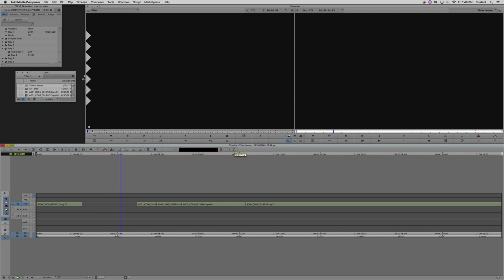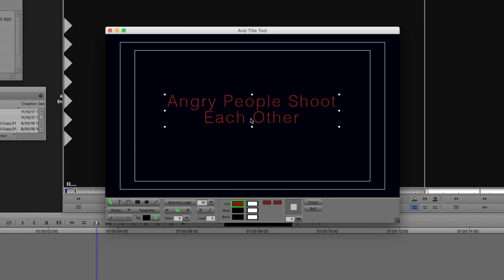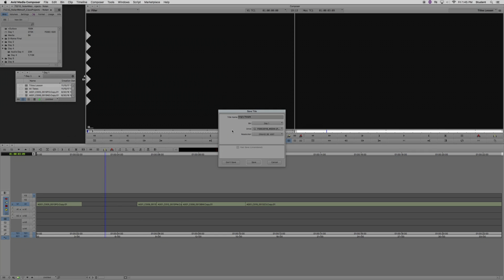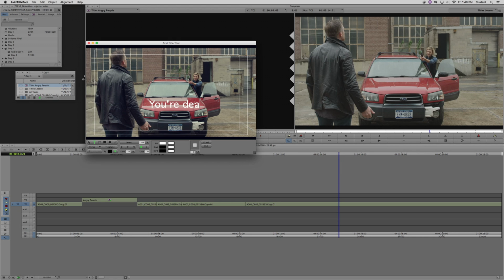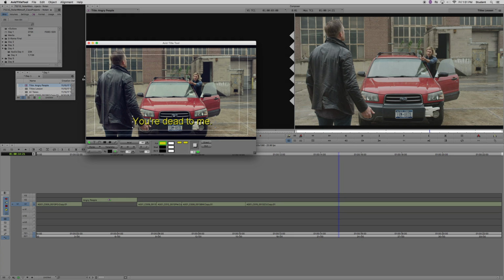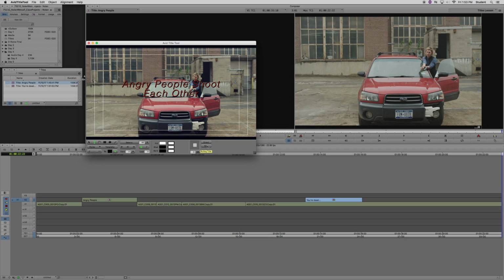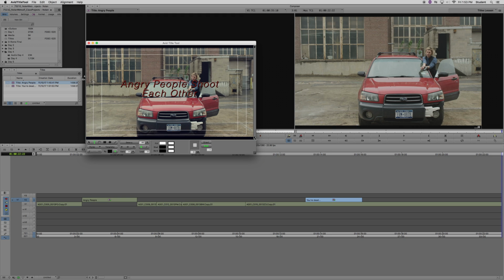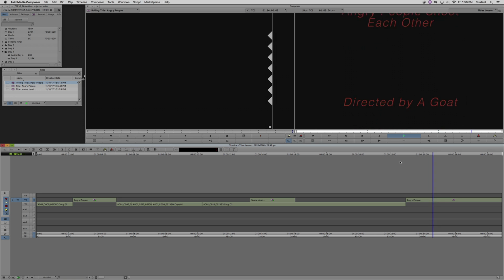Media Composer Tutorials: Title Tool - Feirstein Graduate School of Cinema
Intro Graphics - Ali Vil
Sound Design - Josh Loell

00:25 Load Filler in the Source window
00:35 Tools tab, click on Title Tool Application
02:08 Save title
02:52 Improve video quality
03:16 Subtitle
05:21 Create Title Bin
05:40 Make opening and closing credits are the same font
07:20 What to do when you can’t see the credits